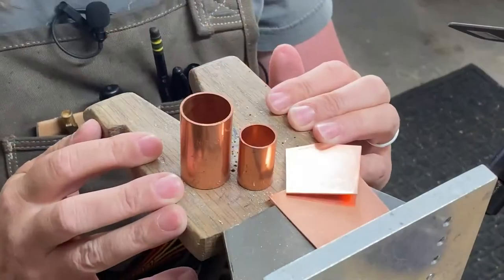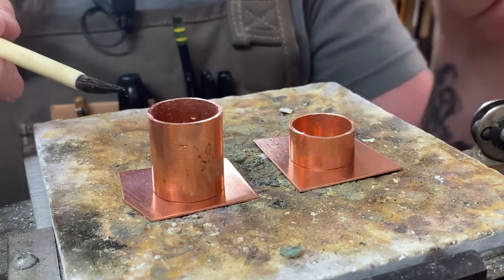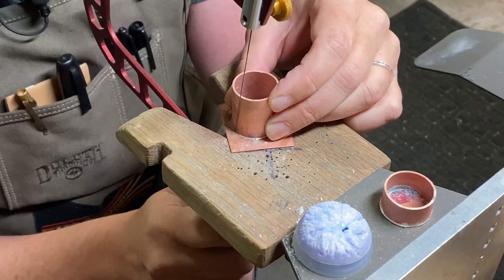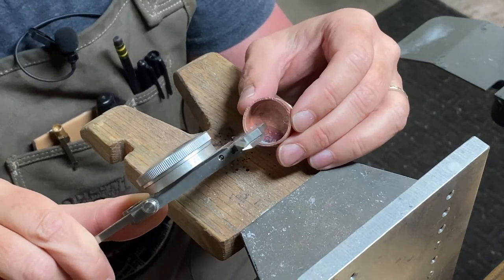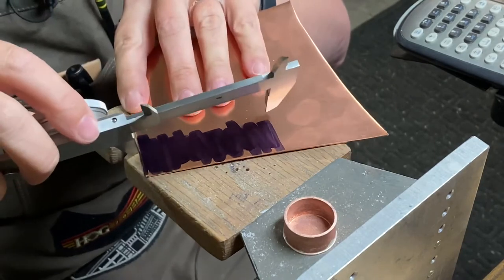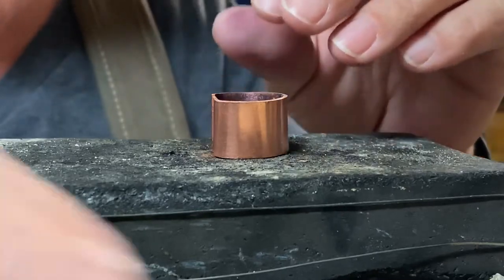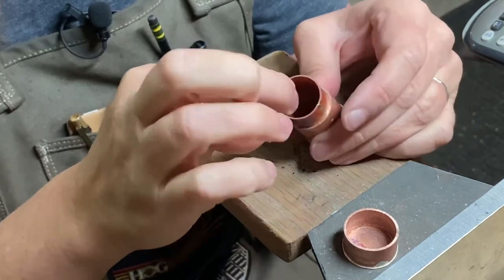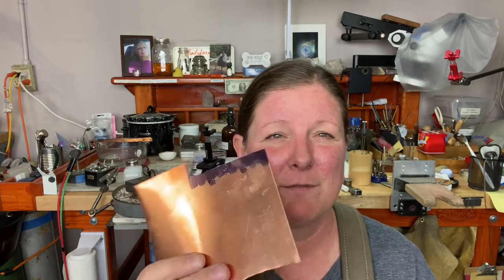Real Time: Making a Hollow Form for Jewelry Making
In this video I show you how to make a hollow form with a friction fit lid.

Supplies You'll Need:

Torch
Hard Solder
Flux
Solder Pick
Pickle
Copper Tubing
Copper Sheet
Jeweler's Saw
Bur Lube
Calipers
Sharpie
Files and Sandpaper

If you have questions or comments, please leave them below.

Cheers!
Julessa